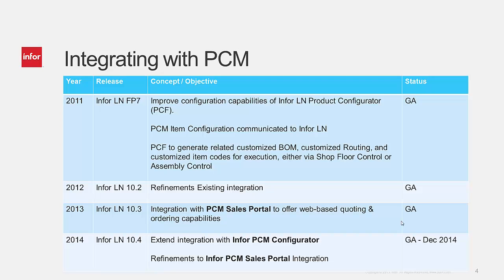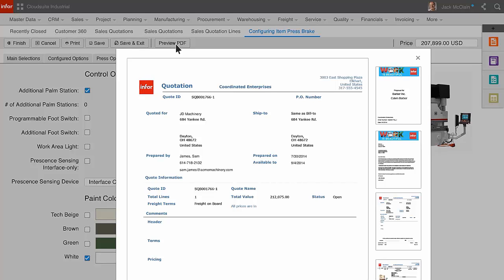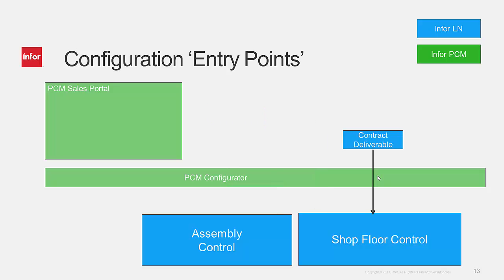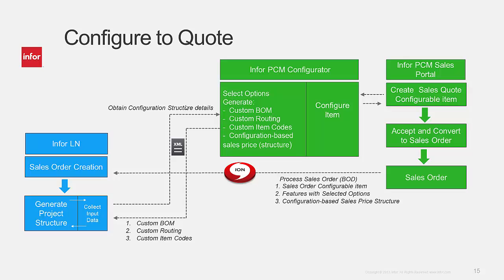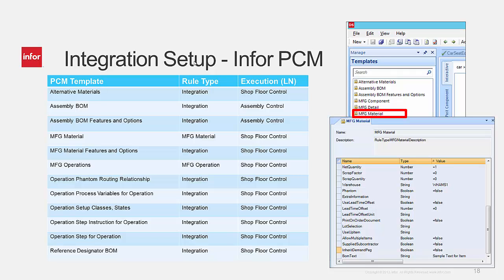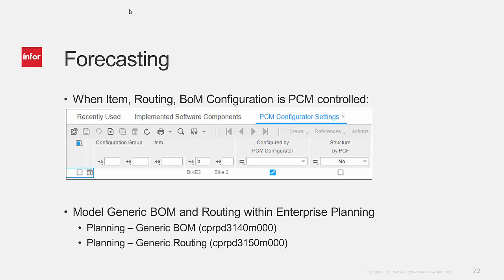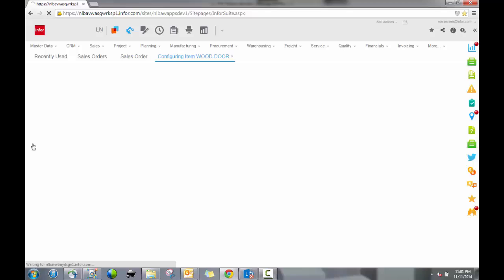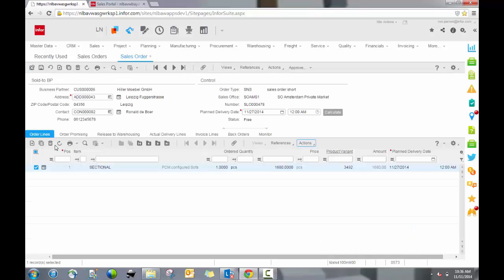Infor LN 10.4 Integrating with PCM Rollout Training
InforLN.com training video for Infor PCM and the integration with Infor LN 10.4. The new Infor PCM (Product Configuration Management) is a graphical product sales configurator that allows customer service associates to configure items in minutes based on features and options chosen by the customer. PCM automatically produces a quote sheet, graphical drawings of the configured product, warranty information sheets, specifications, and so on. Then the integration with ERP LN automatically takes the configured items and BOM's directly into the item master along with pictures. Infor PCM is part of the vertical industry Infor Cloudsuites and Infor LN 10.4. To learn more about LN, Infor PCM or the Infor Cloudsuites, or contact Dan Aldridge, CEO of Performa Apps, at .